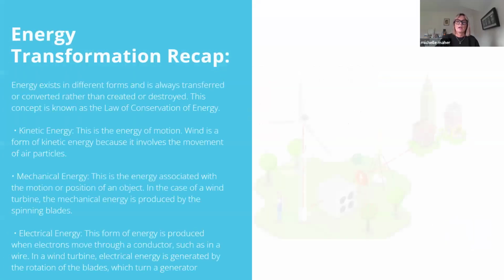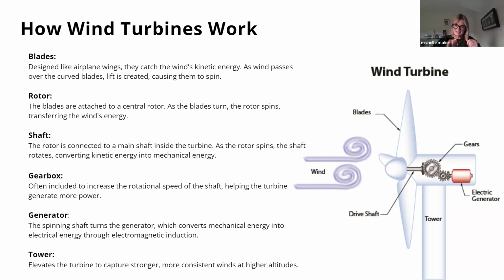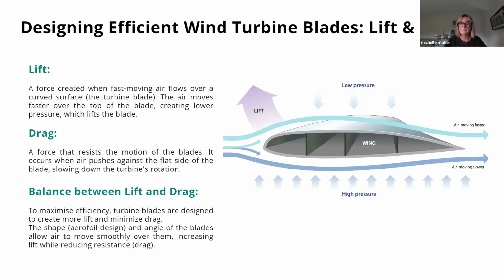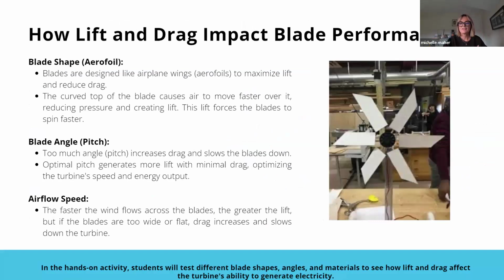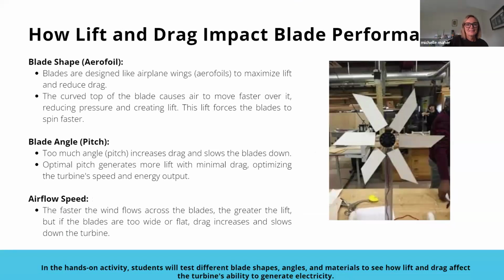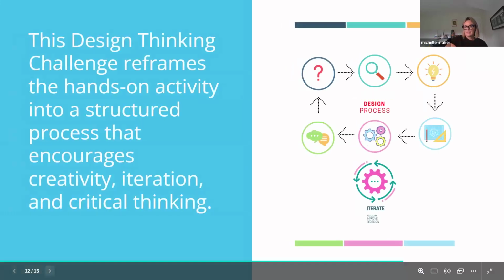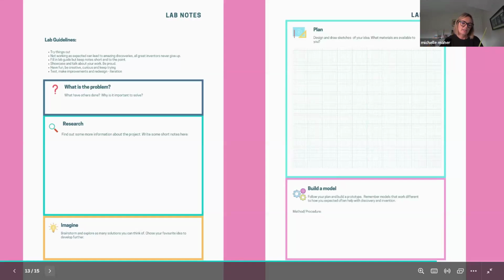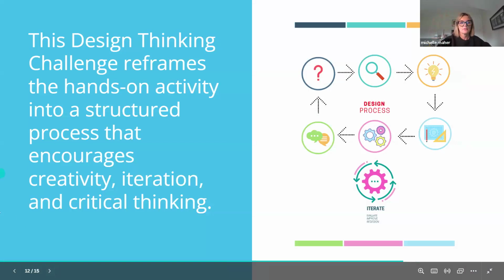Scientastic Wind Energy: Teacher workshop number 2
Scientastic Wind Energy: teacher workshop
Overview of Wind Energy, and step by step tips to design WindTurbine